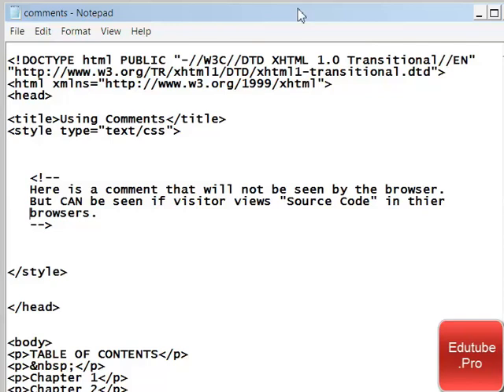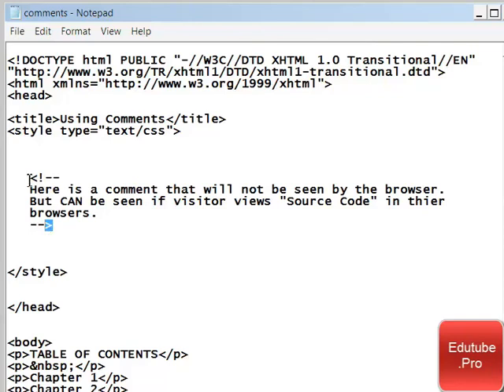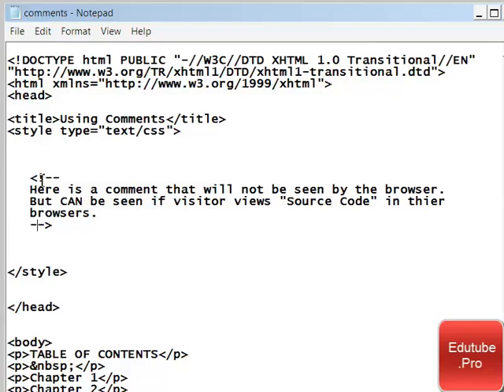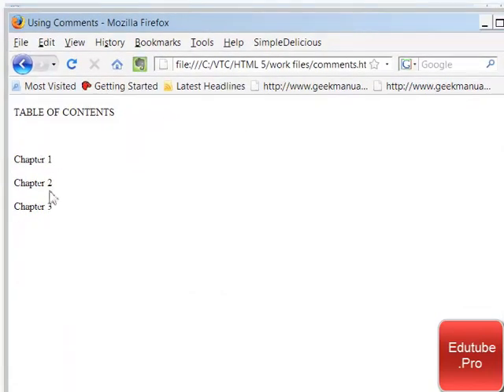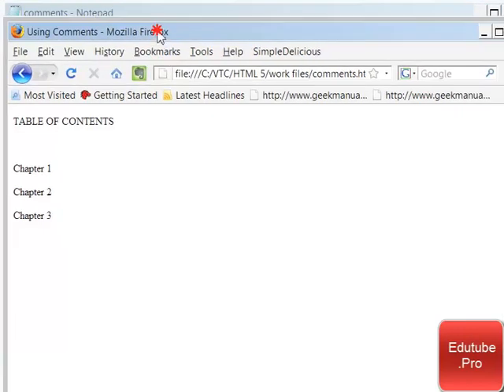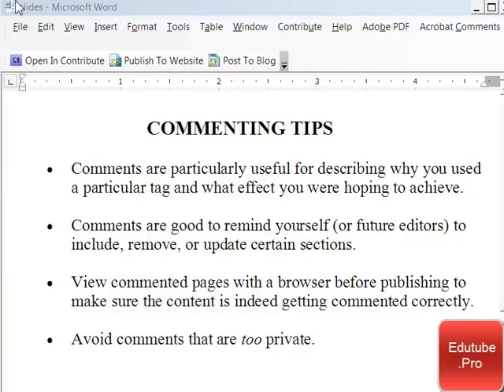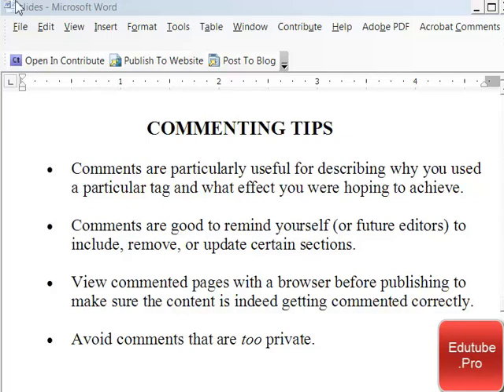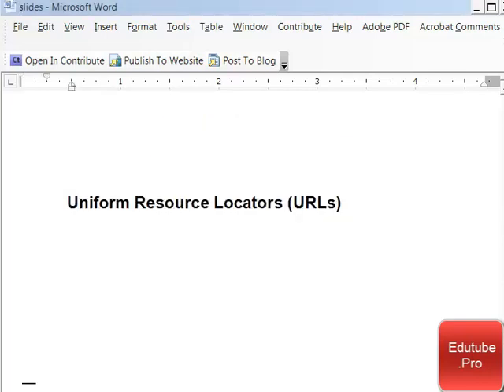HTML5 Programming Tutorials 01 04